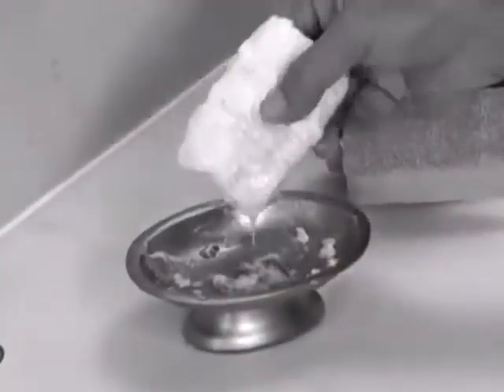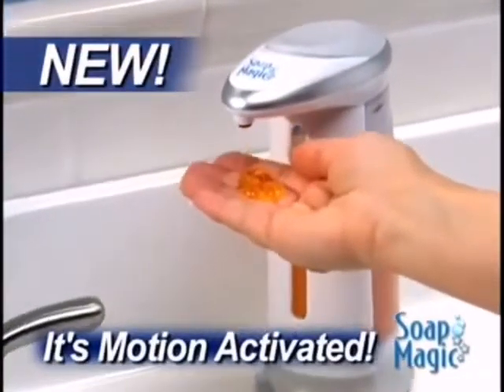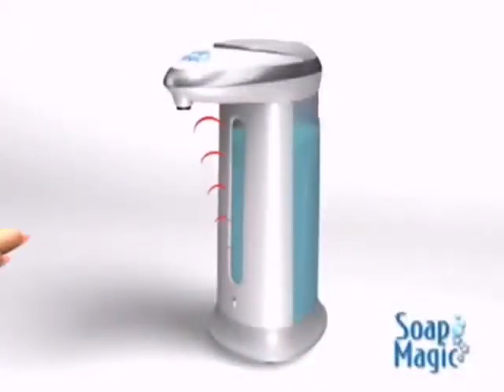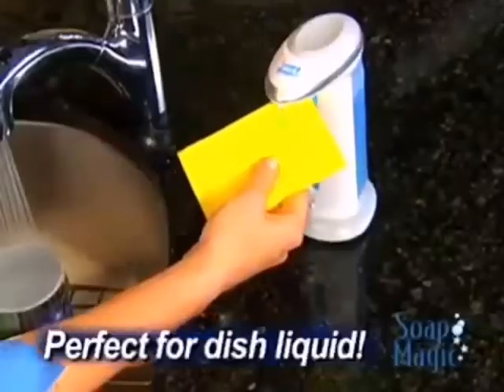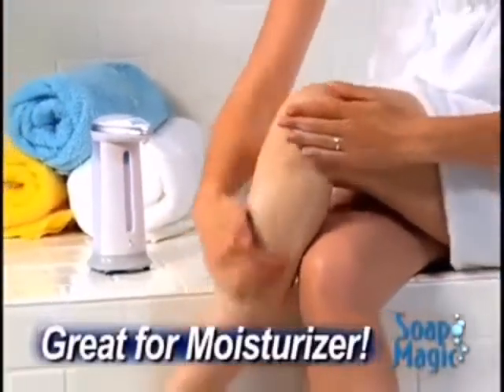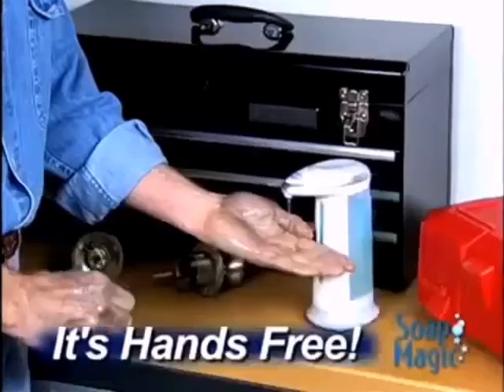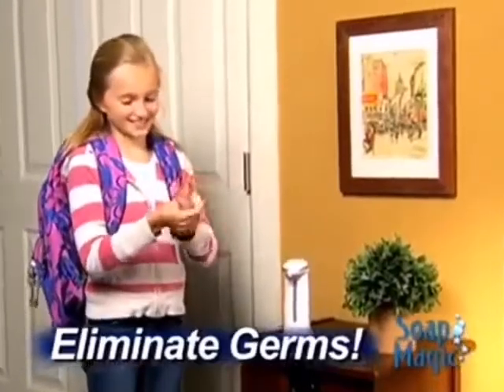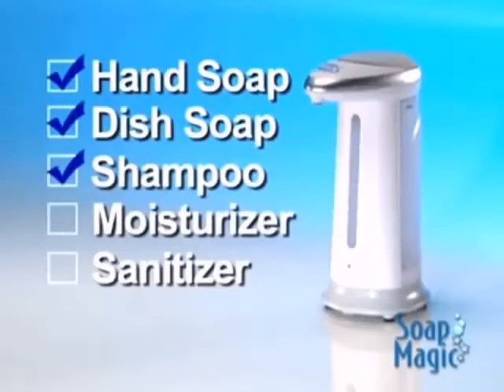400ml Automatic Liquid Soap Dispenser Smart Sensor Touchless ABS Sanitizer Dispenser Hand Sanitizer.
400ml Automatic Liquid Soap Dispenser Smart Sensor Touchless ABS Sanitizer Dispenser Hand Sanitizer
Price: Rs.1260/- Only.
Order on Whatsapp / SMS / Call at 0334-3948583
Or simply inbox us.
- Limited Stock Available
for all collections
You can also come and get this and more variety from our outlet based in Bahria Town Phase 7 - Islamabad. (Rabi Center - Walayat Complex).